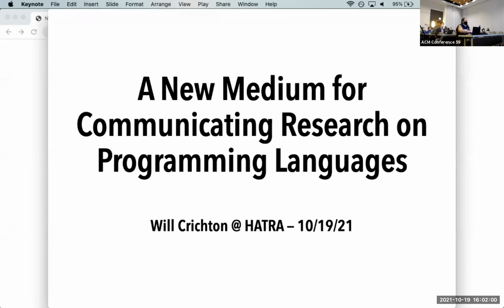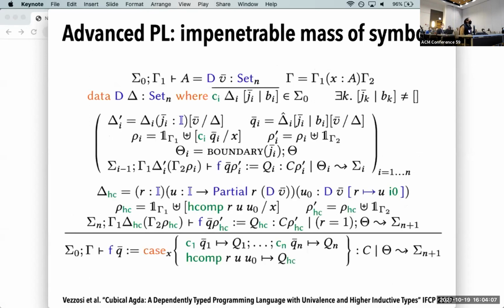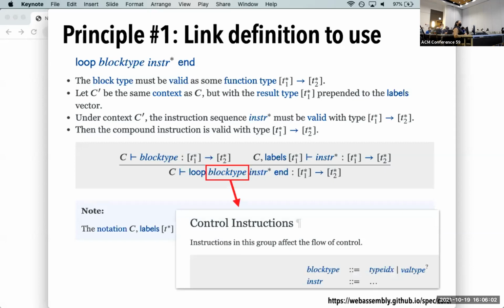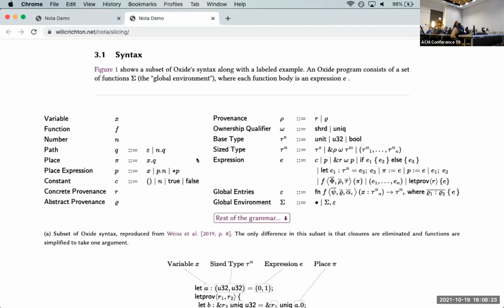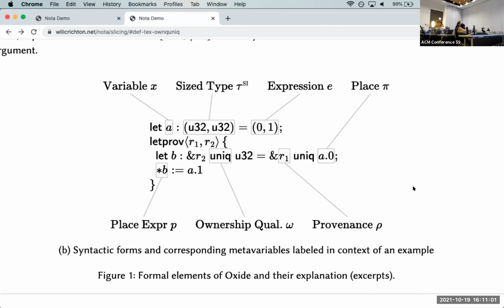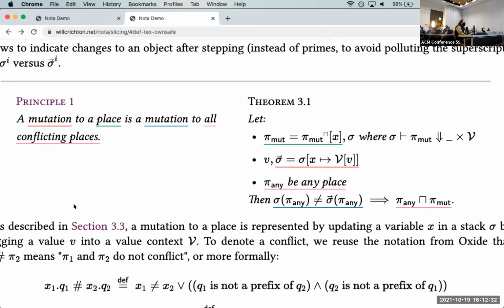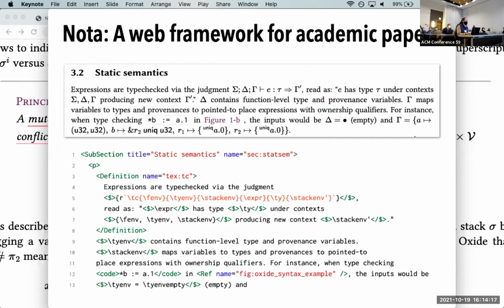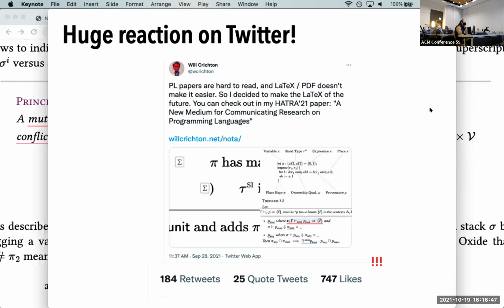A New Medium for Communicating Research on Programming Languages - Will Crichton